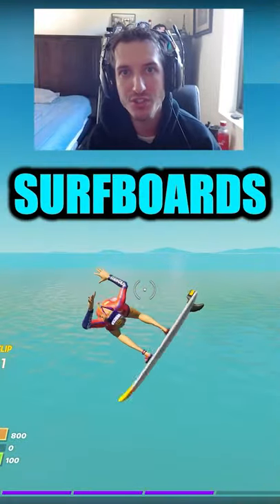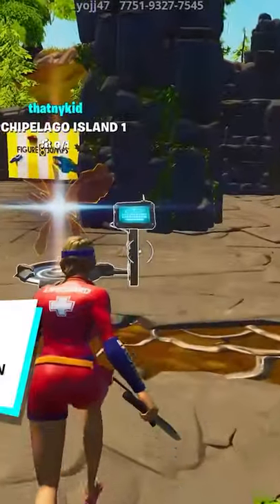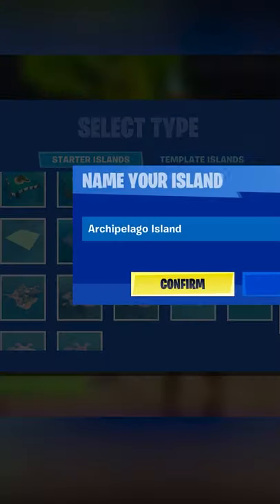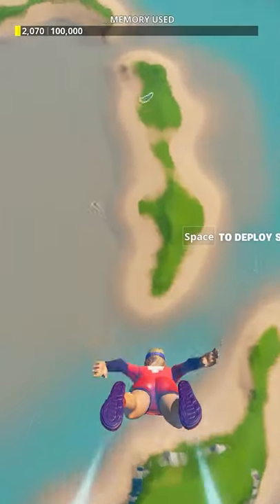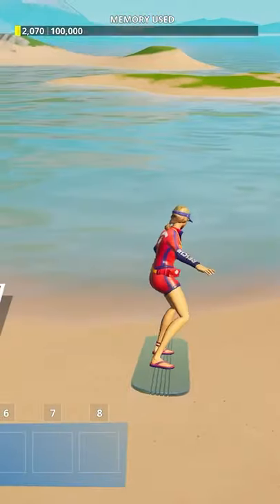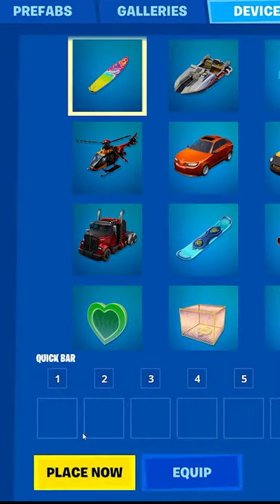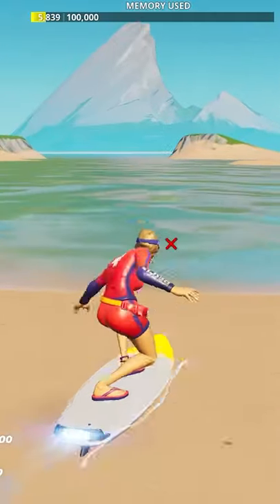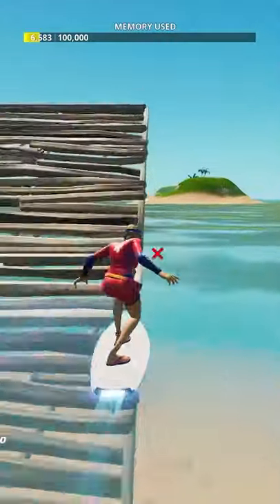how to use insane surfboards in fortnite creative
Sufboards in Fortnite Chapter 2 Season 6. Fortnite Creative update. Fortnite Summer Update.

SOCIAL MEDIA
★ Fortnite Support-A-Creator Code (EpicPartner​): thatnykid